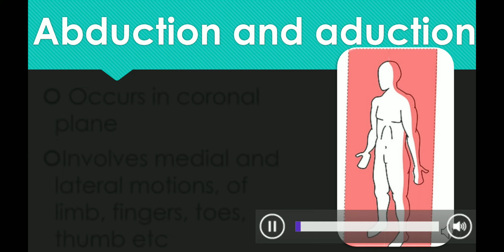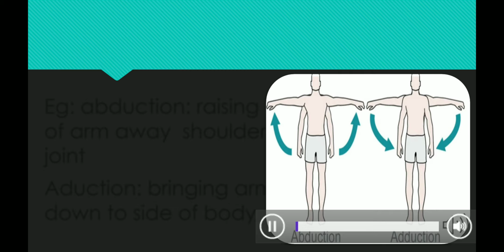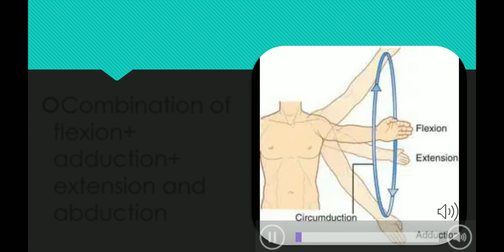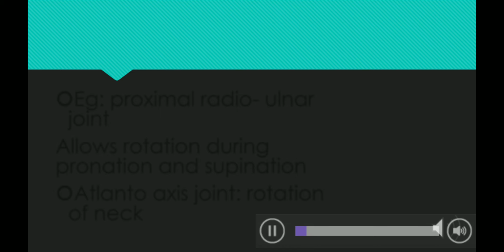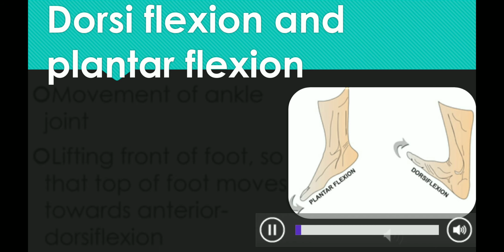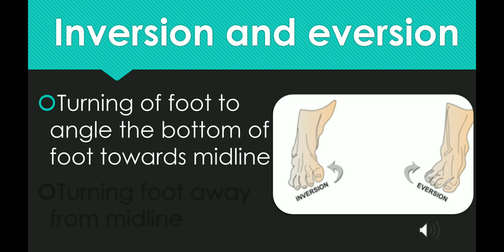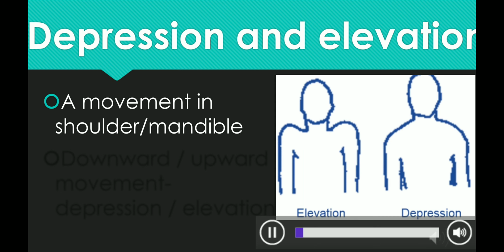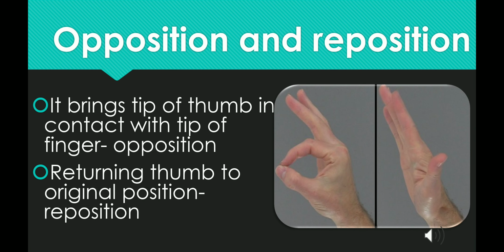MOVEMENT OF JOINTS (PART-2)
this is the last class of this topic, here we will learn the movement of all other joints other than flexion and extension